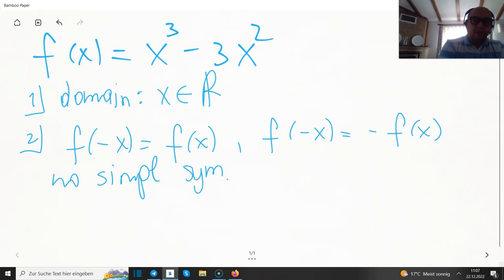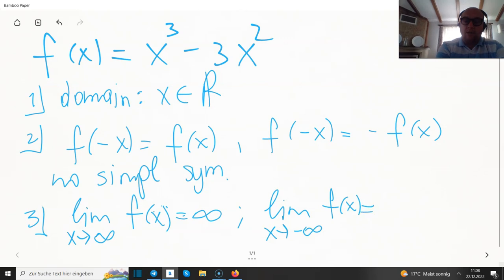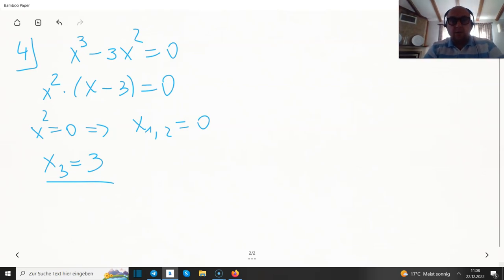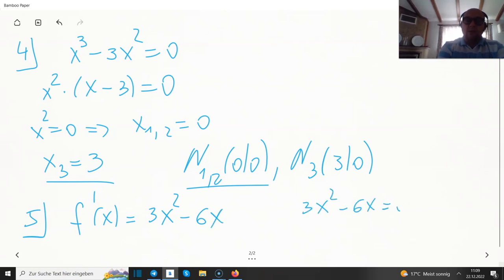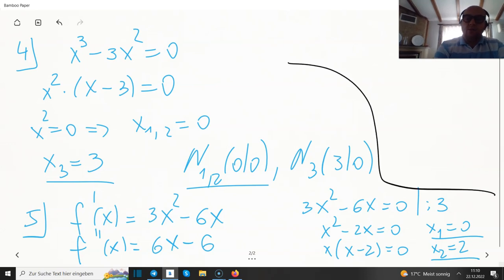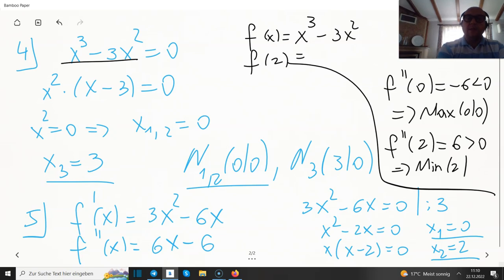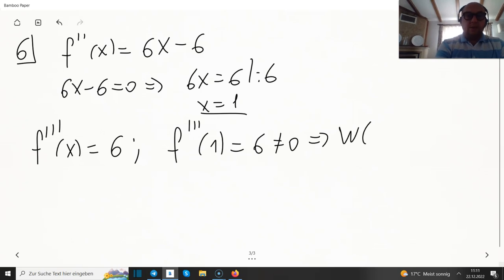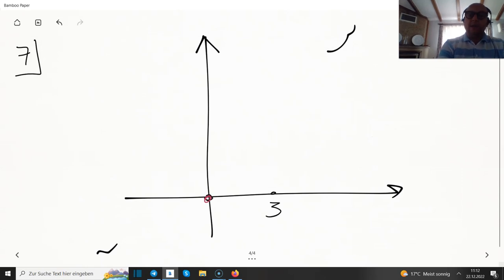f(x)=x^3-3*x^2 (CSP 60)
Going through all the steps and plotting the graph